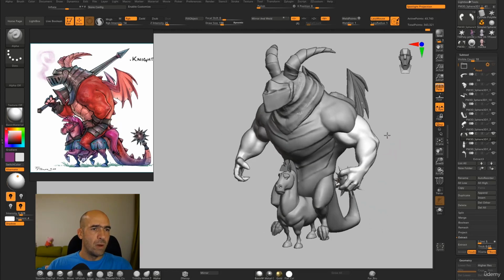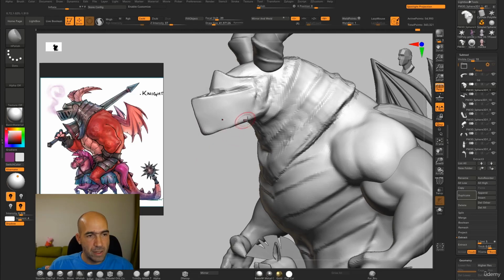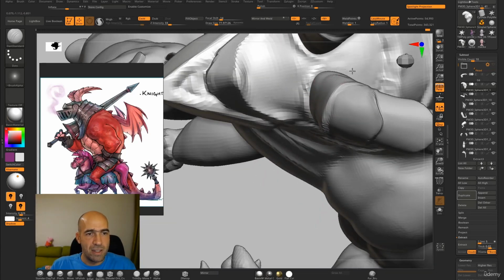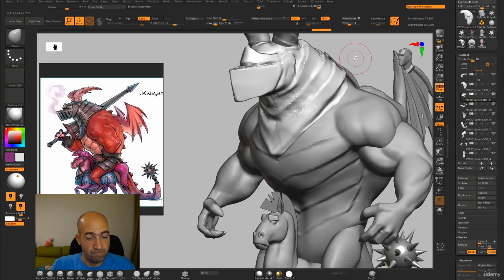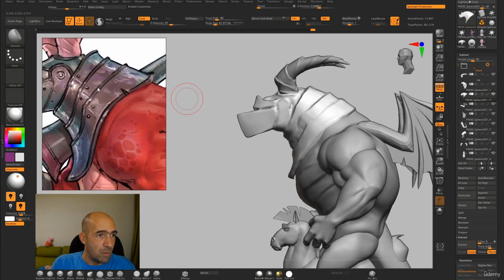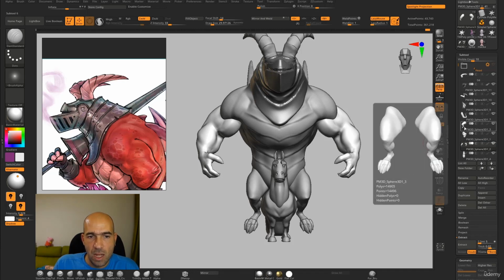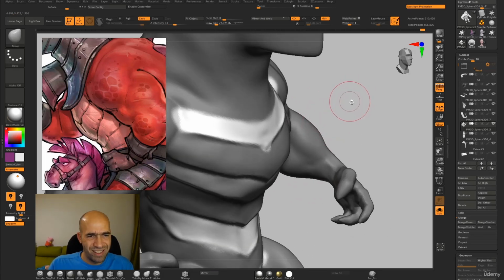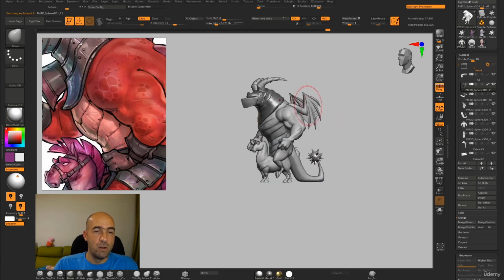16 Combining the body and some refinement